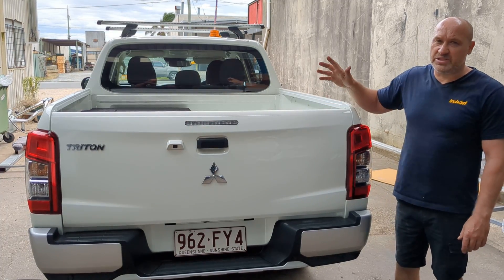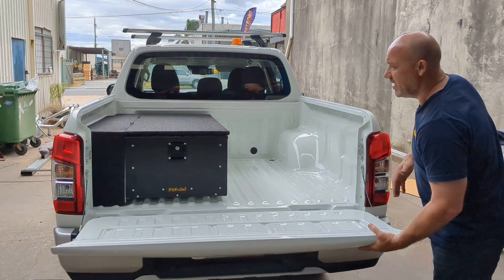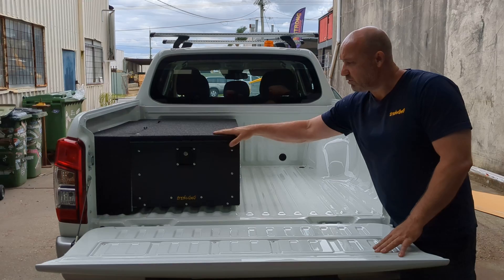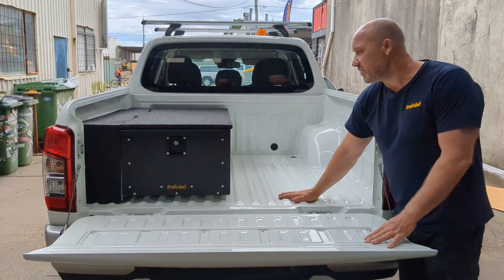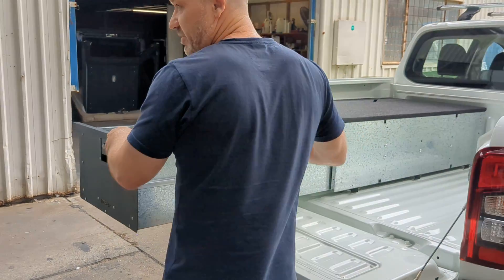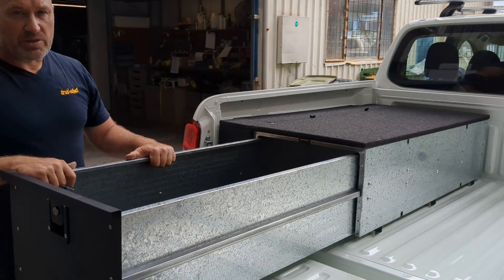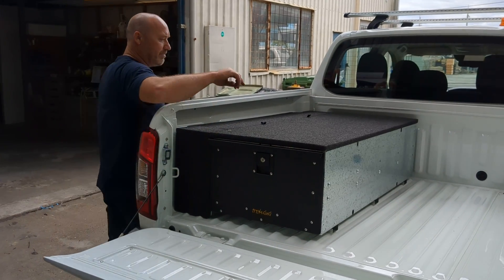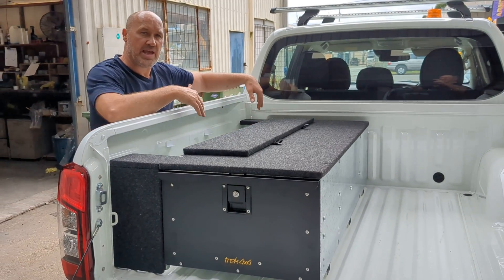Trek4x4 Single Drawer fitted into Mitsubishi MR Triton (Aussie Made)